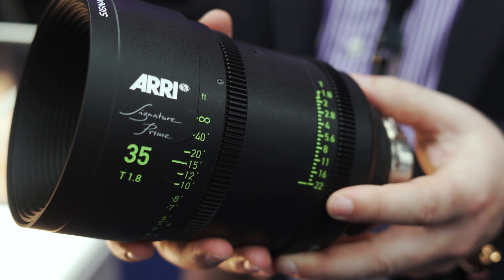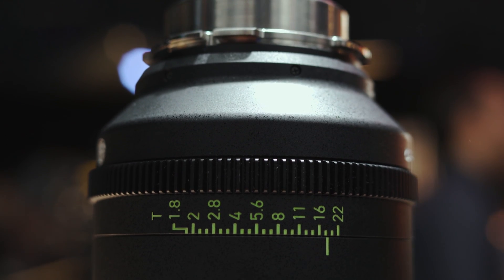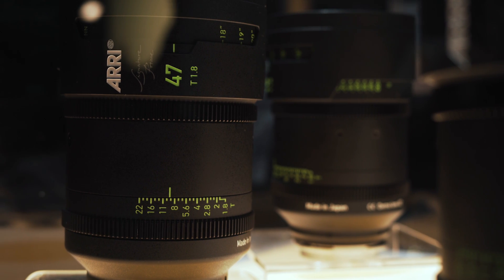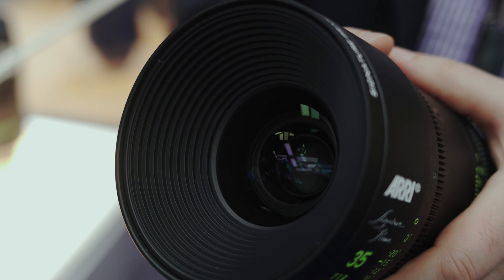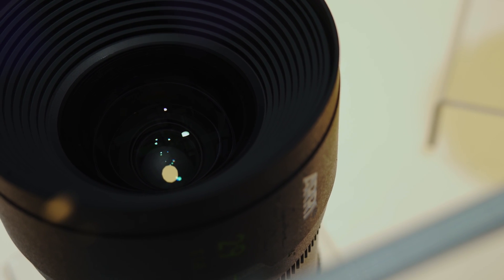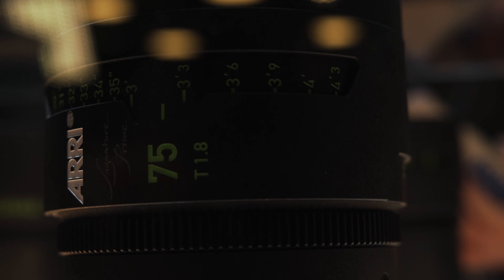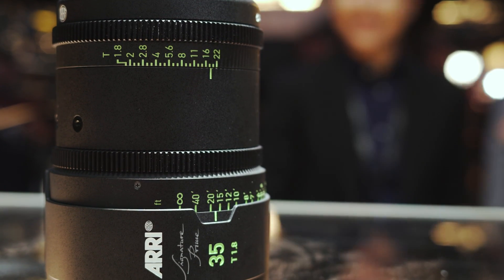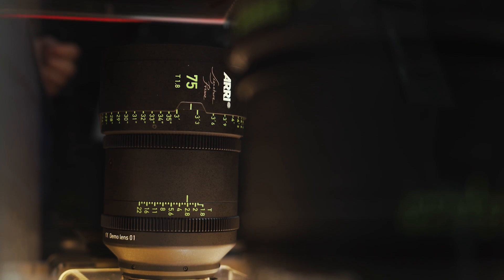ARRI LF Signature Prime Lenses & LPL Mount, Explained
Here is our interview about  directly from BSC expo, where Tim Fok spoke to ARRI about the new prime lenses and LPL lens mount.